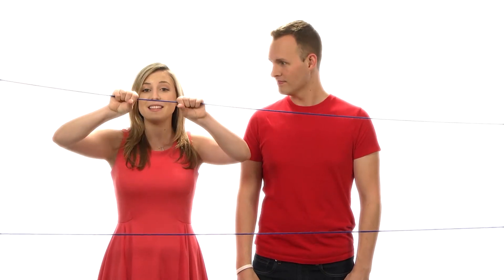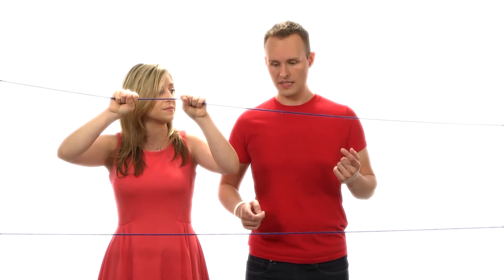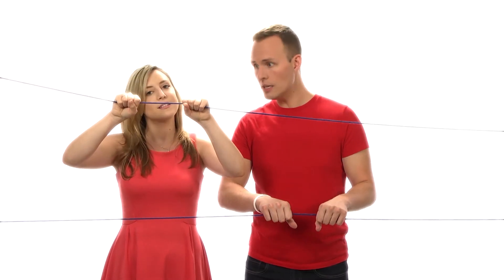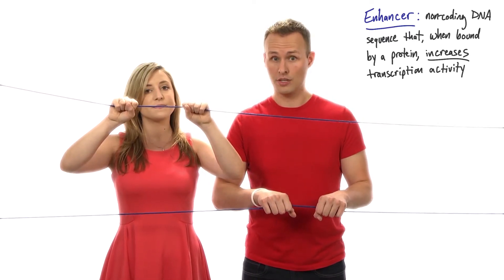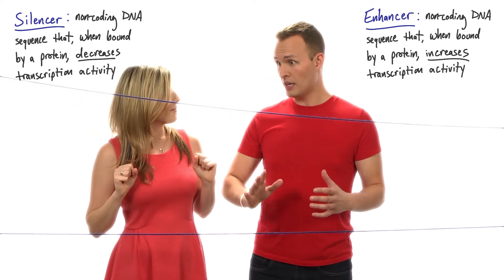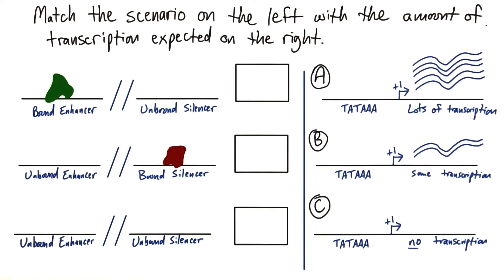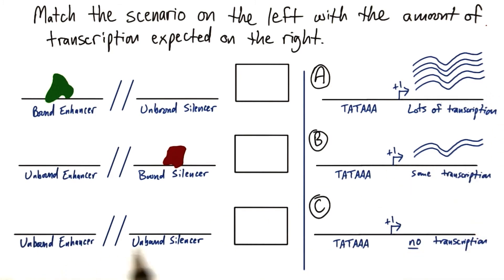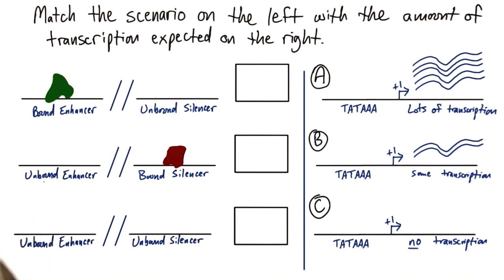Enhancers and Silencers - Tales from the Genome